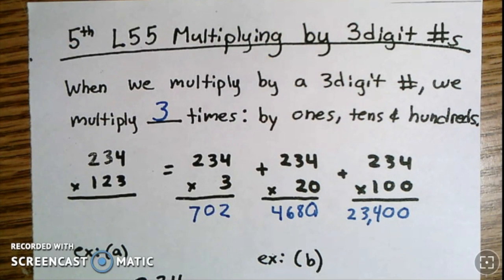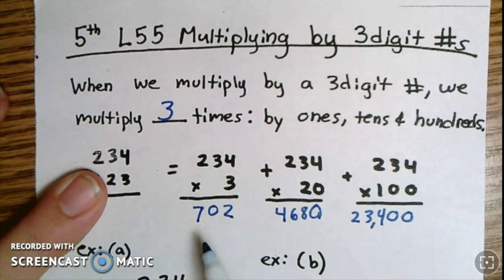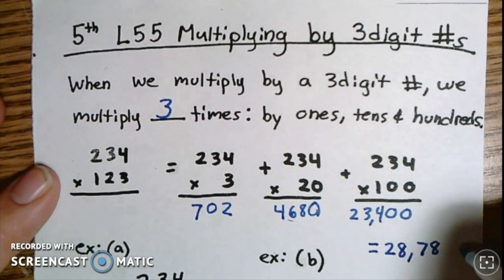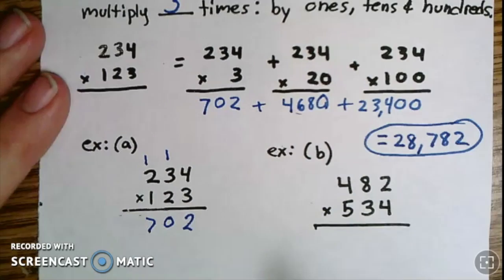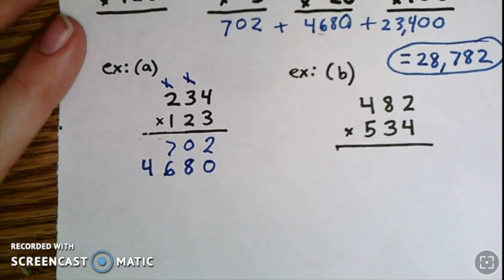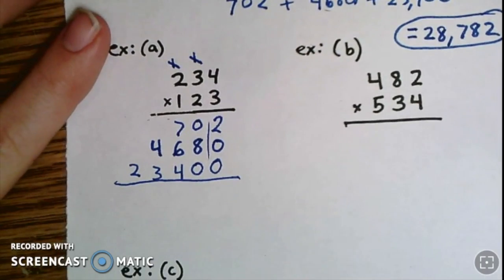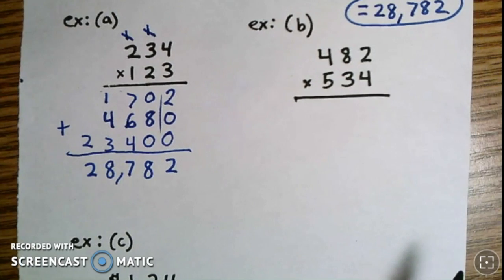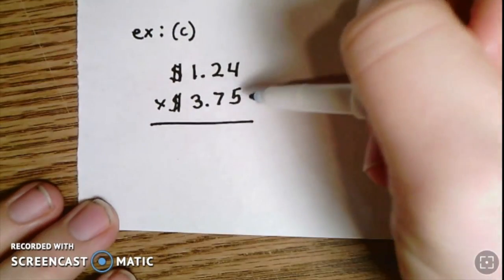5th L55 Multiplying by 3Digit Numbers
This video is about 5th L55 Multiplying by 3Digit Numbers